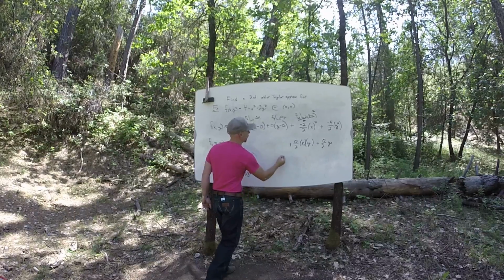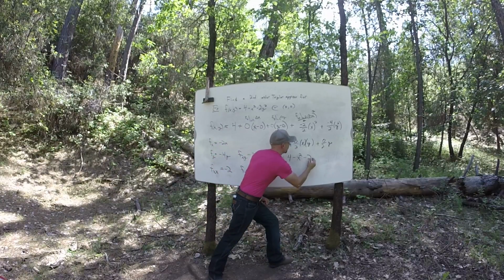Multi Dimensional Taylor Polynomials - Example